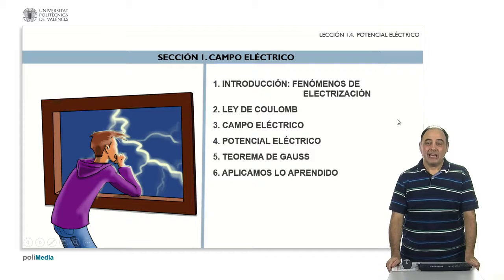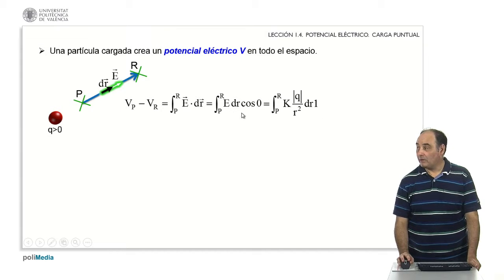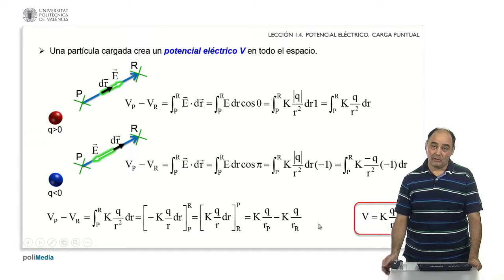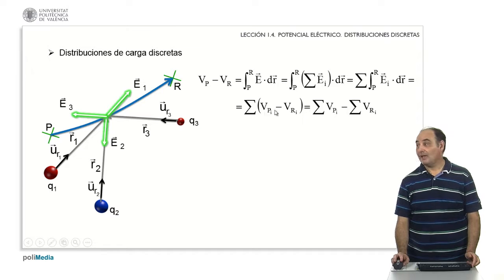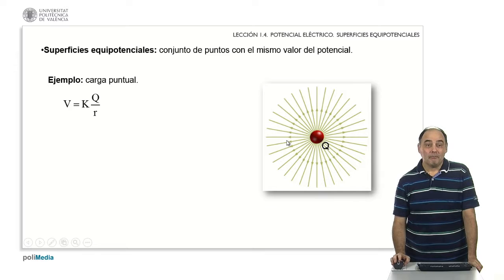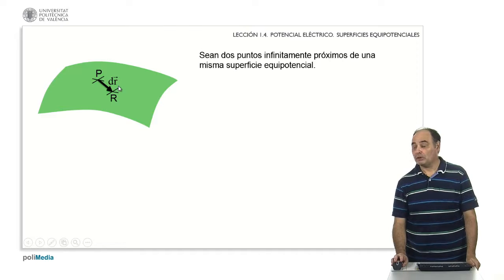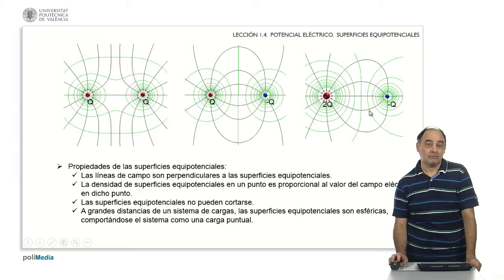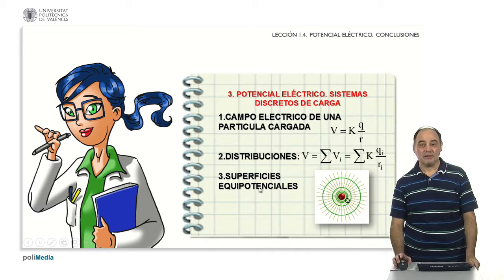Electric potencial. Discrete charge systems | 9/32 | UPV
Título: Electric potencial. Discrete charge systems

Descripción automática: In this video, the presenter continues lesson four on electric potential, focusing on the calculation for discrete charge systems. The discussion starts with the electric potential created by a single point charge, analyzing the potential difference between two points, and accounting for both positive and negative charges, followed by derivations of the same. The principle of superposition is then explained, demonstrating that the total potential is the sum of the individual potentials from each point charge in a system.

The concept of equipotential surfaces is introduced, defining them as the collection of points around a charge where the potential value remains constant. It is shown that, in the case of a single point charge, these surfaces are spherical, centered on the charge. The video emphasizes properties of equipotential surfaces which include the perpendicular nature of the electric field to the surface, their non-intersecting quality, and the relationship between surface density and the strength of the electric field.

In summary, the video covers the calculation of electric potential for single charges and systems of charges, superposition principle in potential calculation, and the properties and significance of equipotential surfaces. The presenter wraps up reinforcing the importance of understanding the potential created by point charges, the additive nature of potentials in charge distributions, and the key features of equipotential surfaces.

Autor/a: Gimenez Valentin Marcos Herminio